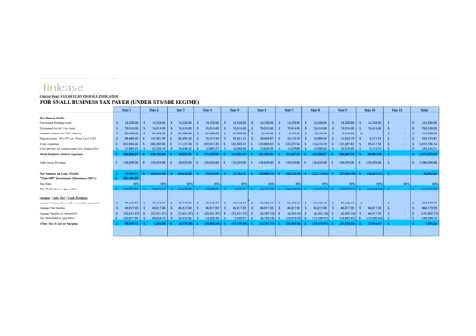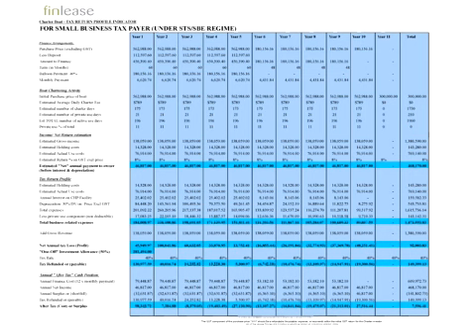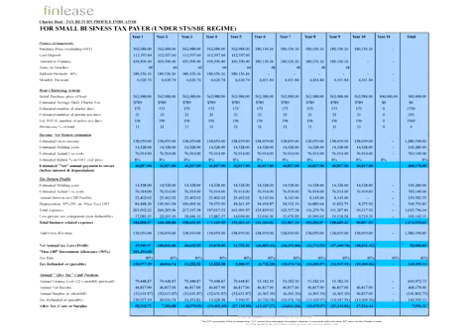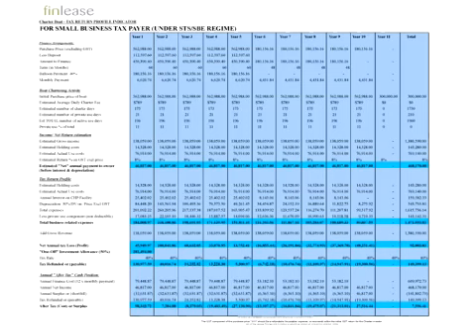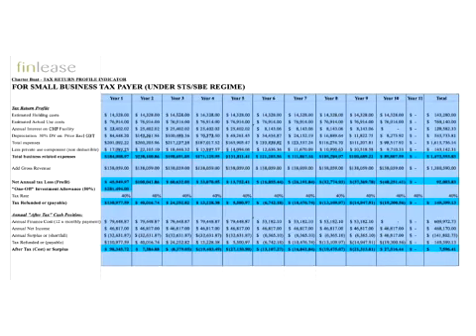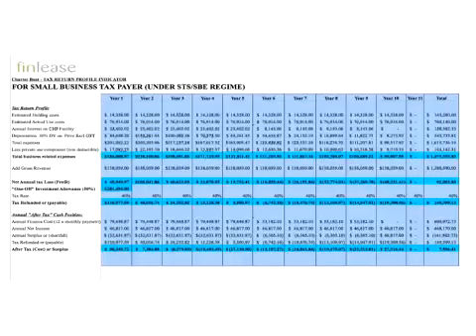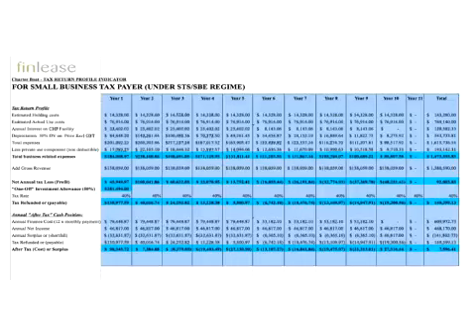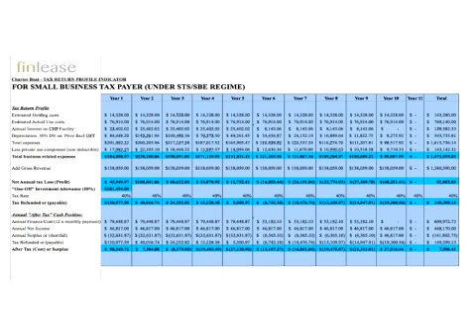Charter Boat 3 HQ